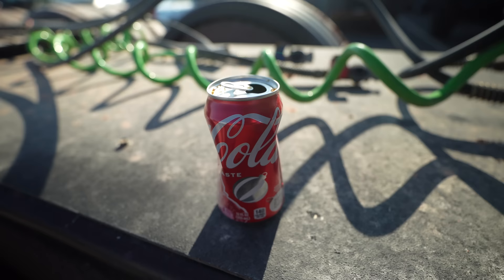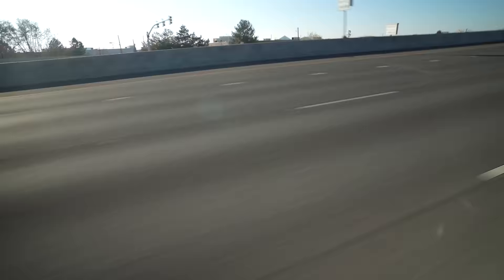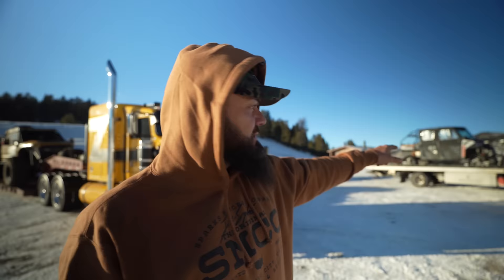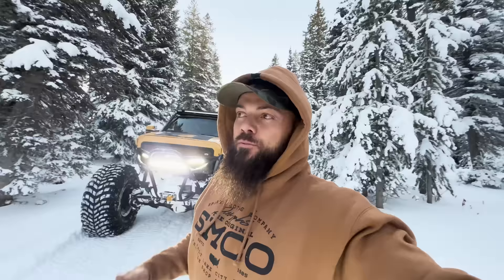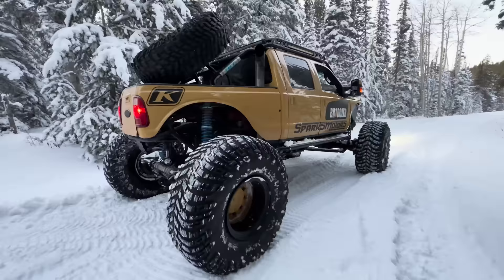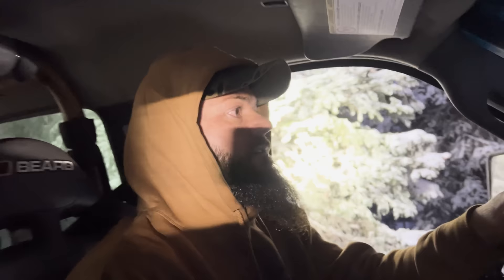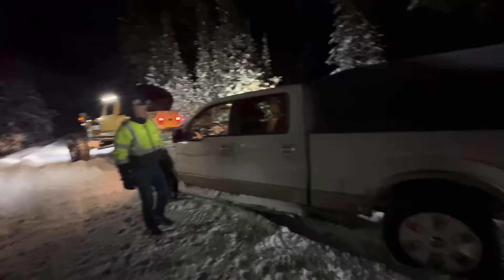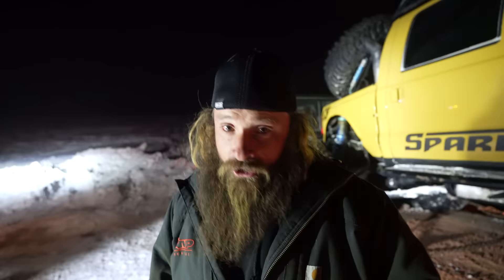Testing Out the Monster Truck in a Snowstorm Rescue!